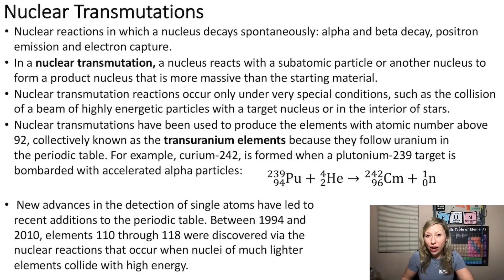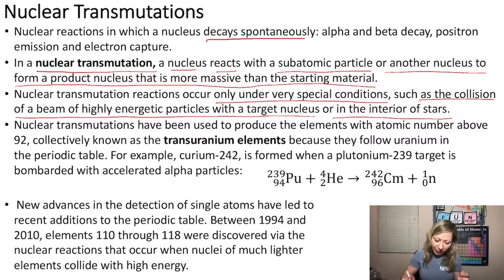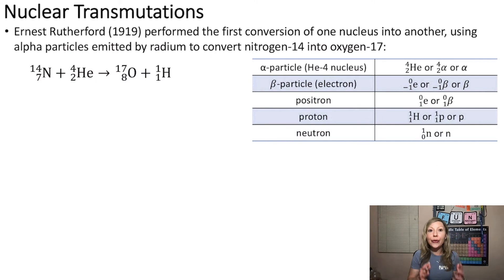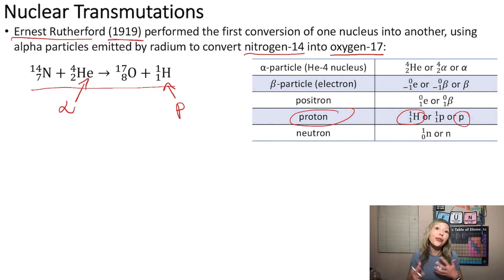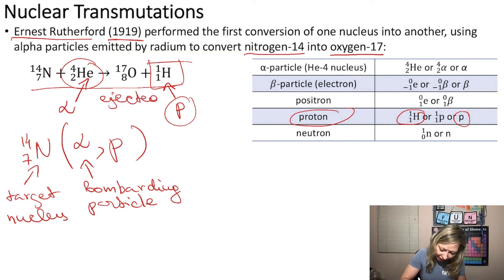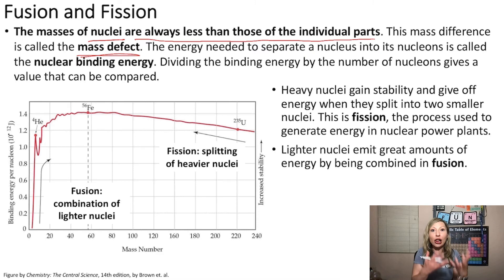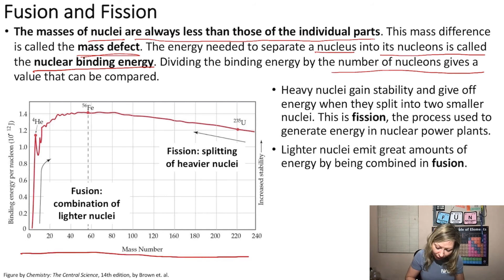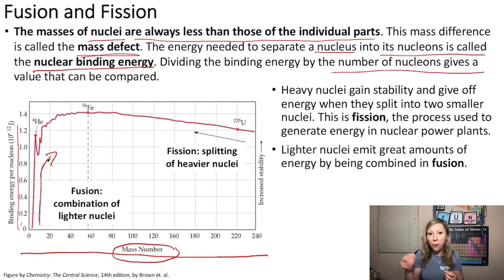Nuclear Transmutations | Fusion, and Fission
Nuclear reactions in which a nucleus decays spontaneously: alpha and beta decay, positron emission and electron capture.
In a nuclear transmutation, a nucleus reacts with a subatomic particle or another nucleus to form a product nucleus that is more massive than the starting material.
Nuclear transmutation reactions occur only under very special conditions, such as the collision of a beam of highly energetic particles with a target nucleus or in the interior of stars.
Nuclear transmutations have been used to produce the elements with atomic number above 92, collectively known as the transuranium elements because they follow uranium in the periodic table.
Heavy nuclei gain stability and give off energy when they split into two smaller nuclei. This is fission, the process used to generate energy in nuclear power plants.
Lighter nuclei emit great amounts of energy by being combined in fusion.